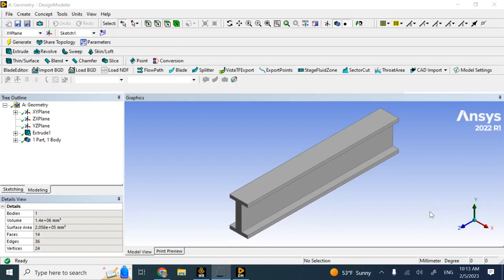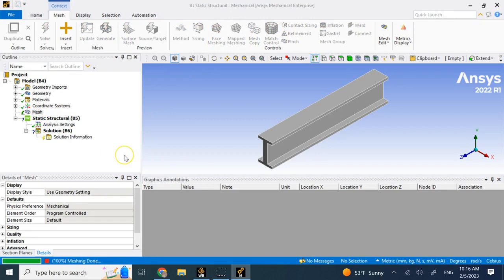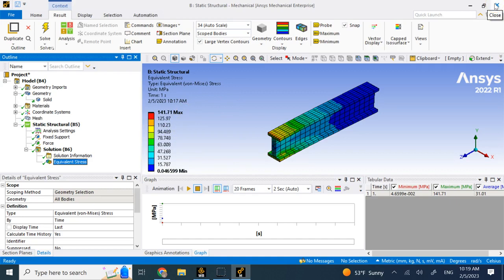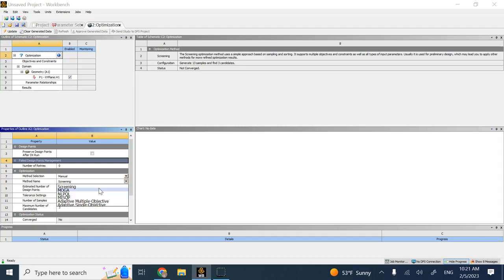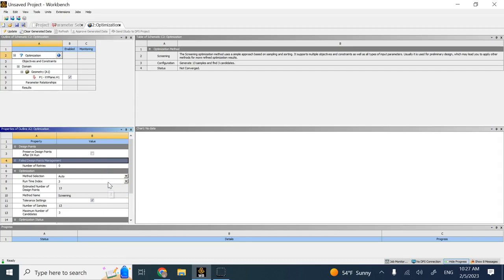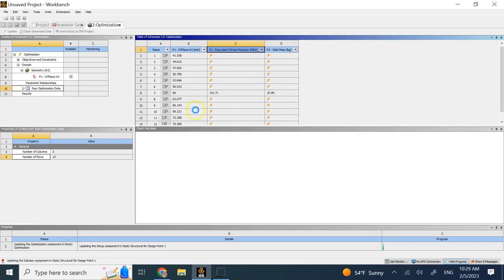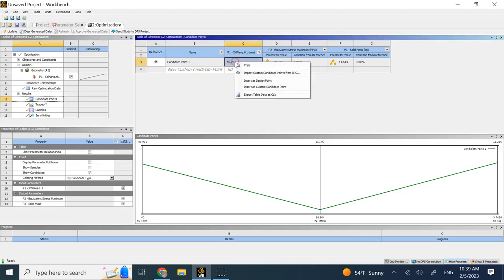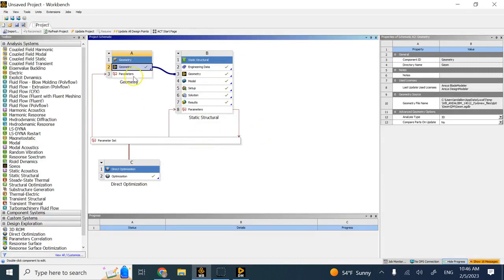Design Parameter Optimization (Direct Optimization)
Searching for a set of optimized design parameters given design objectives is explained in this video using the Direct Optimization workbench in ANSYS.
Brief explanations about the optimization algorithms are also provided here.